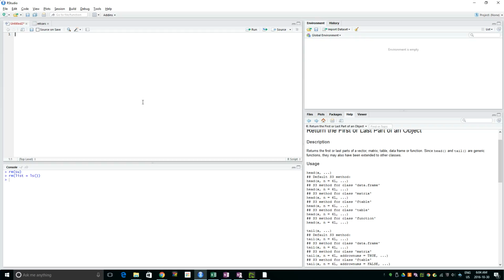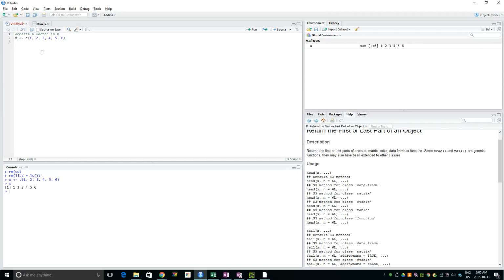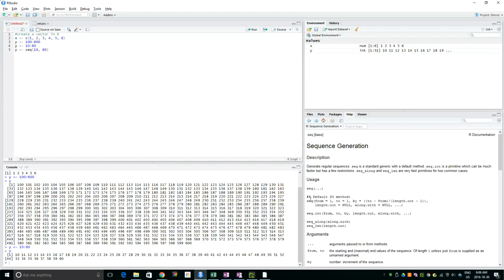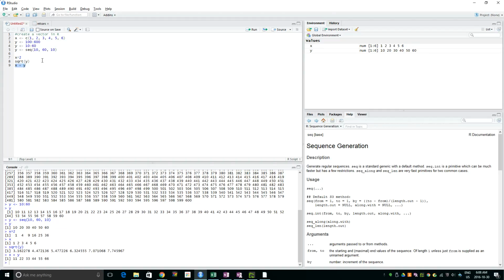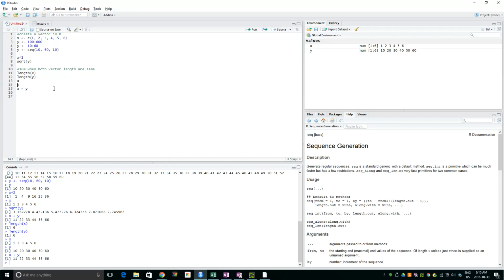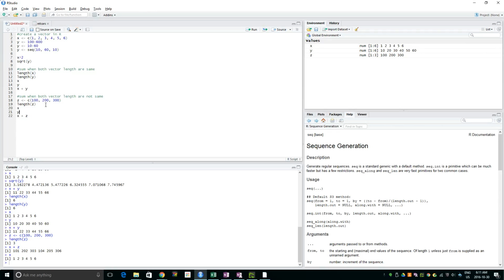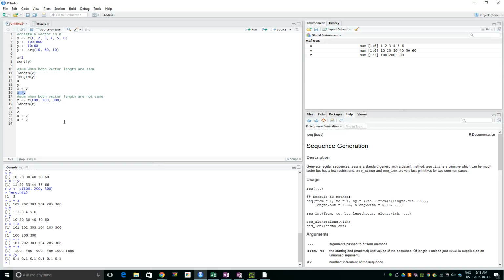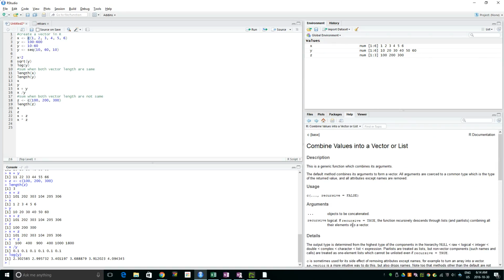data science tutorial in r;Create Vector and Arithmetic operation on Vectors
R is one of best way to learn about data science. Statistics for beginners, Rstats can be learn with good tool like r studio.
 python is good alternative instead of R but we will explore it with R first.

data science tutorial in r; Clear console and environment variables at with just one command in r